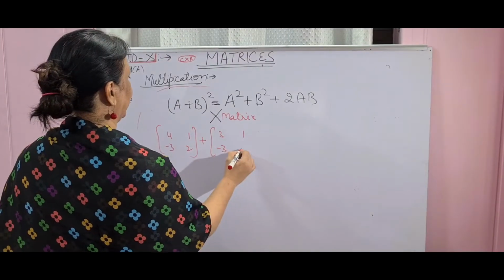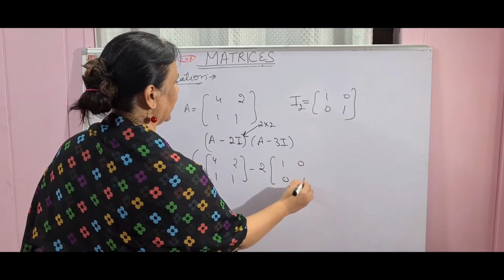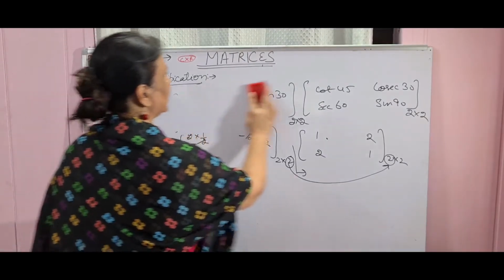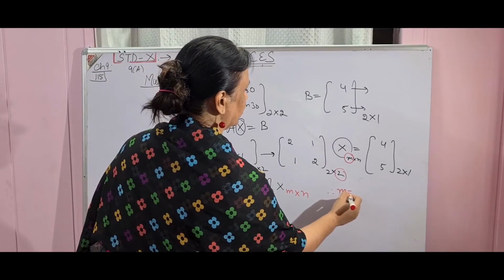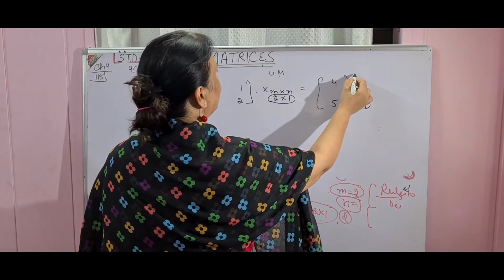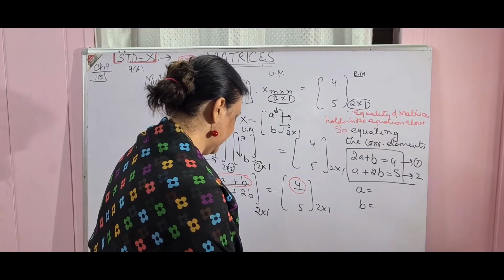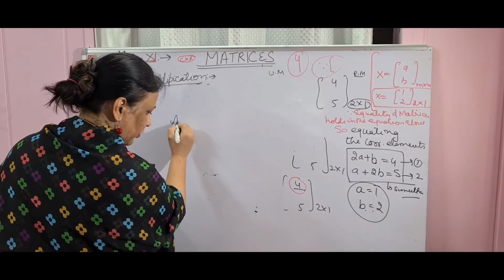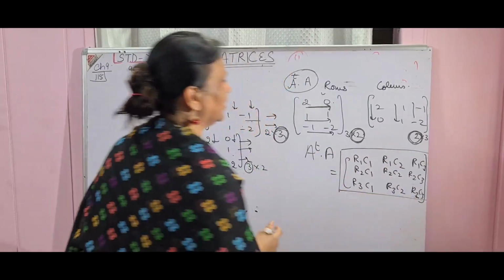MATRICES CH-9 (continued)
Basic concept and explanation